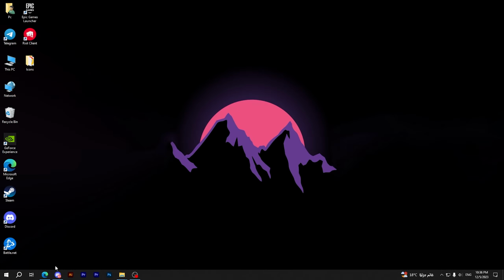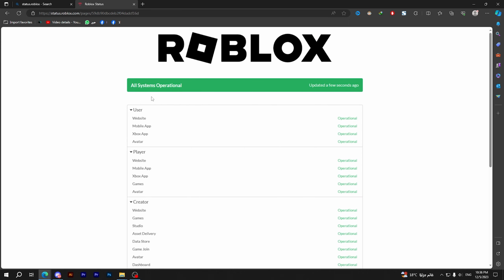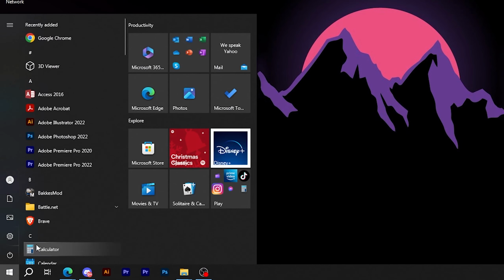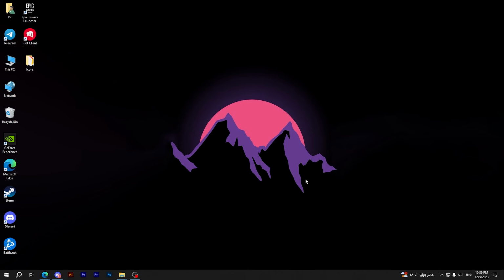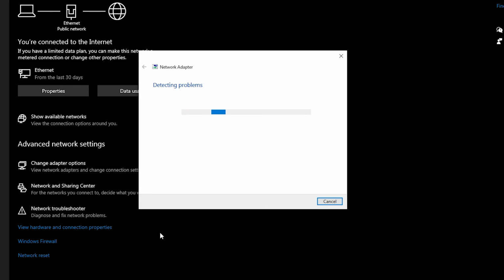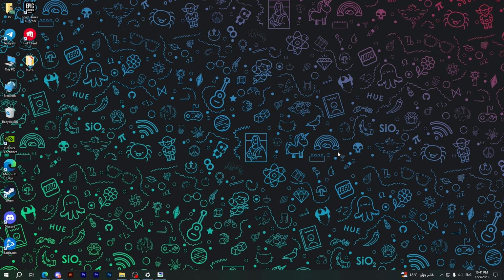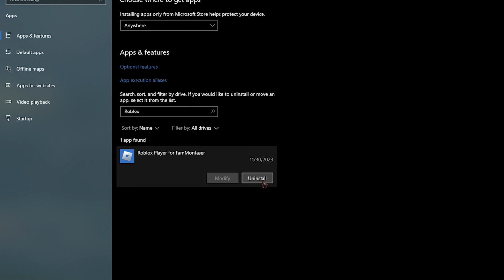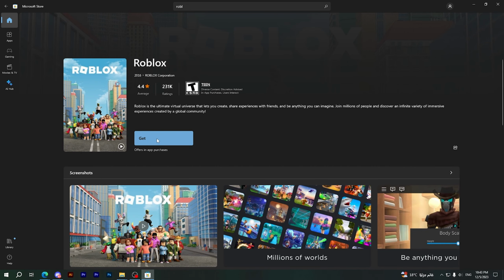How To Fix Roblox Disconnected Error Code 277 (2024)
Find out how to fix the Roblox Disconnected Error Code 277. In this video, learn the steps to resolve this issue in a professional manner with ease.

🕒 Timestamps:
00:00 Introduction
00:22 Connection server
01:00 Reboot
01:12 Troubleshoot
01:50 Reinstall
02:38 Outro